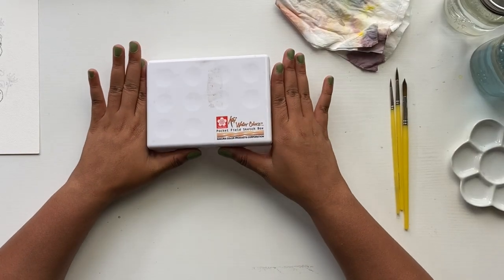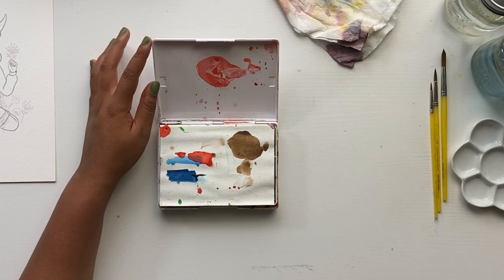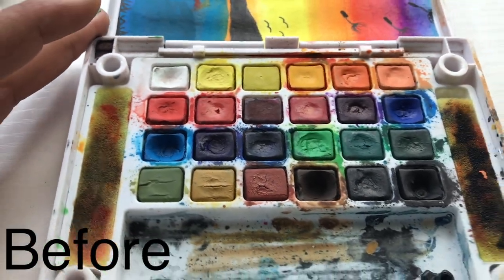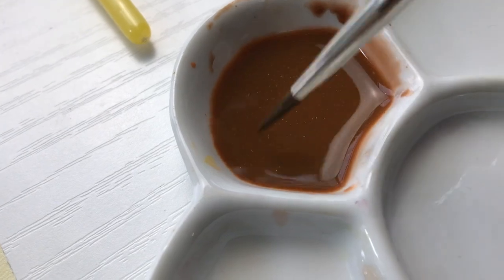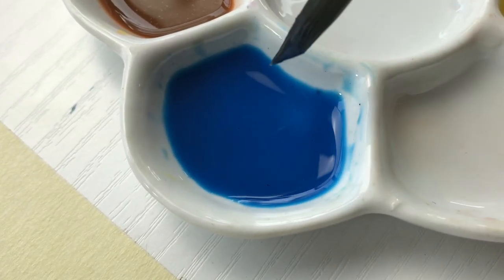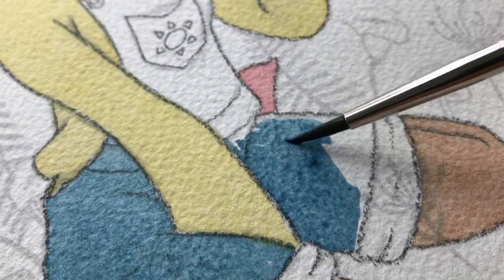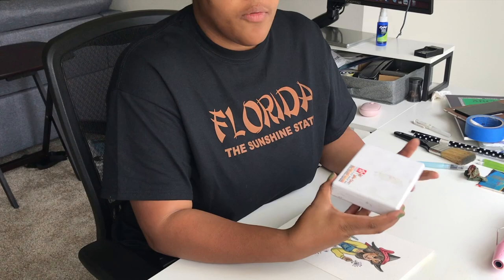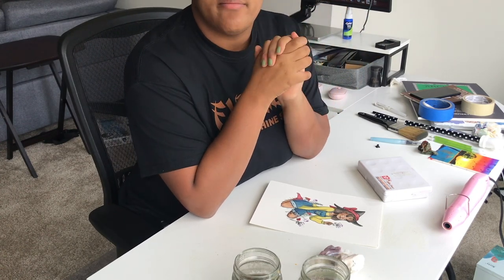Using My 7 Year Old Watercolors! 🙃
I found my very first watercolor palette 7 years later! So I am going to be painting with my first watercolor palette 7 years later and reviewing just how good or bad my koi watercolor set is. My very first watercolor palette was the koi watercolor pocket set of 24. I loved this palette al ot back then so I wonder if this watercolor palette still works. I mean I didnt even realize I still had this thing, so lets dive in and see if my first watercolor palette still works?

0:00 What Am I Doing
0:40 7 Year Old Palette
1:16 Reviving The Palette
2:07 Painting with the Palette
4:15 How My First Palette Did?

Koi Watercolor Set

M Y     O F F I C I A L     W E B S I T E

W E L C O M E     T O     M Y     T E D     T A L K!

My Name is Ruby!
I'm 21
Scorpio Queen
Clearly I love to draw
I've been drawing for over 10 years and im still improving every day!
I'm addicted to watermelon and i'm a tea fanatic
My biggest goal is to turn my love for drawing into a career and of course create a safe space for my fellow artists!

TAG ME SO I CAN SEE YOUR BEAUTIFUL ART WORKS!

Faber- Castell Liner

Shinhan Prosessional Watercolor

Arteza Watercolor Sketchbook

Watercolor Ground

Kuretake Watercolors

Komorebi Watercolor Set

Arteza 36 pan Watercolor set

Arteza watercolor paper Hot press

Arteza watercolor paper Cold press

Pocker Color Wheel

Ceramic Palette

Speedball pen set

Speedball Ink

Creative Inspirations Watercolor Brushes

Arrtx 36 Brush Skin set

Arrtx 80 Set Markers

72 Set Copics

150 Set Prismacolors